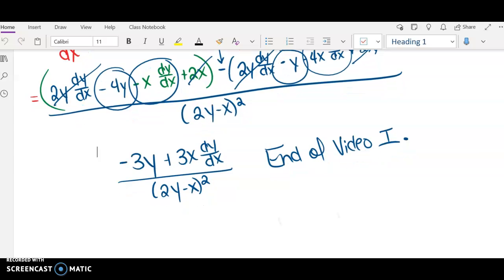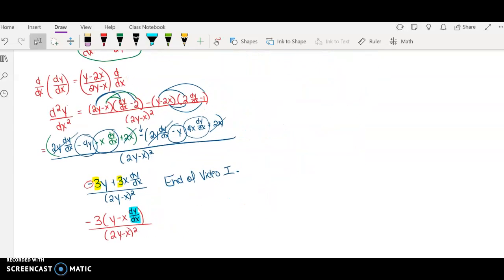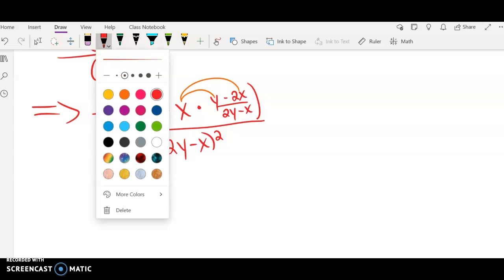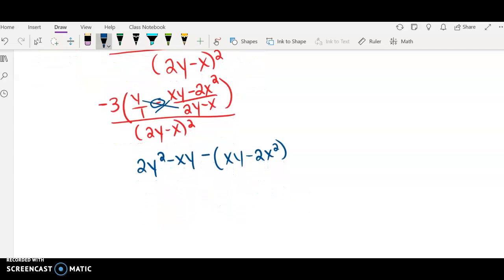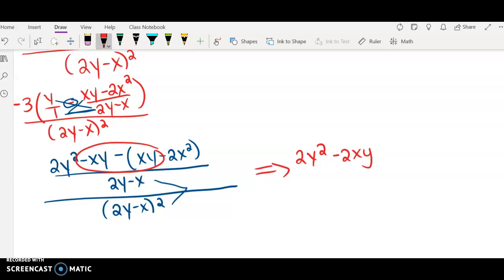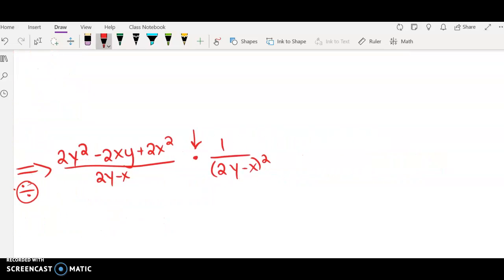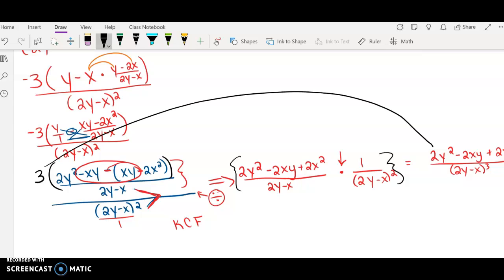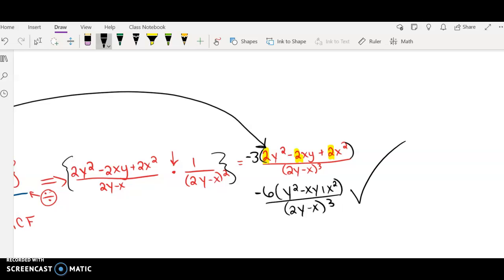Differentiate Implicitly - Part 2